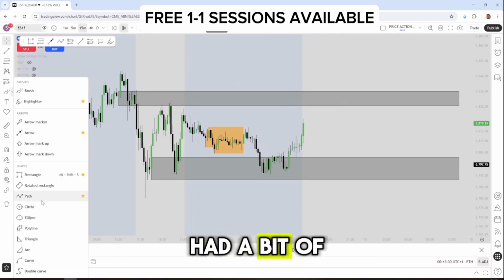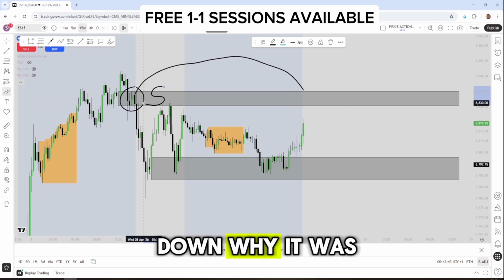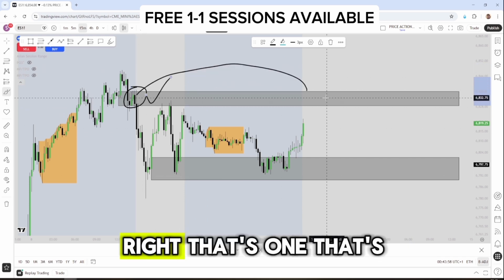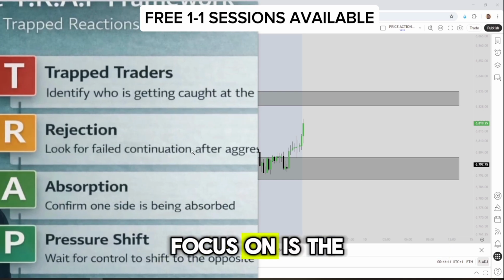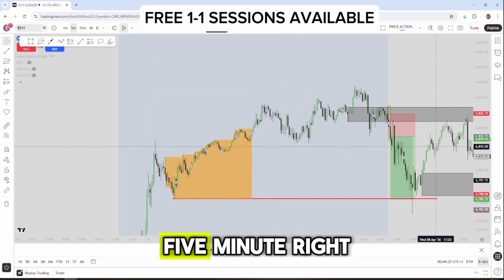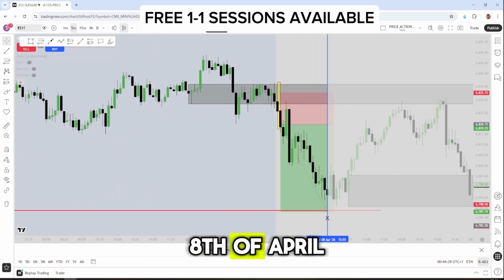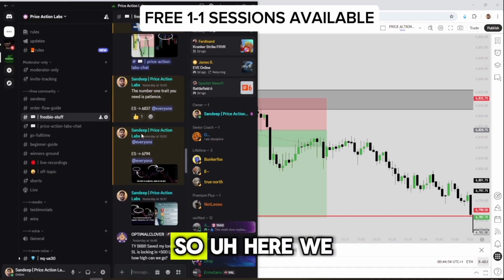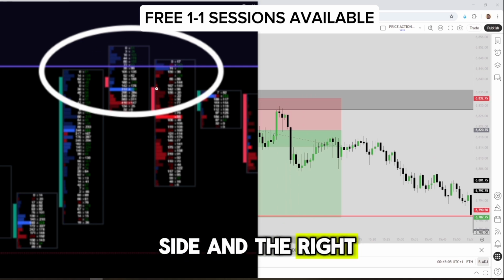My key level selection process